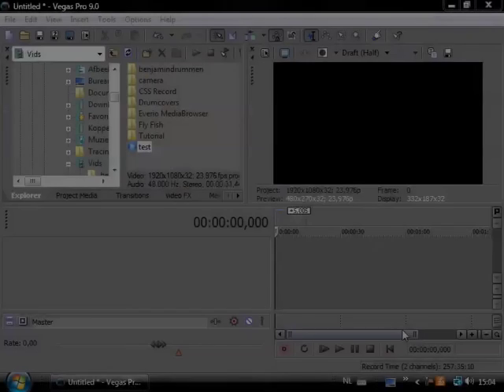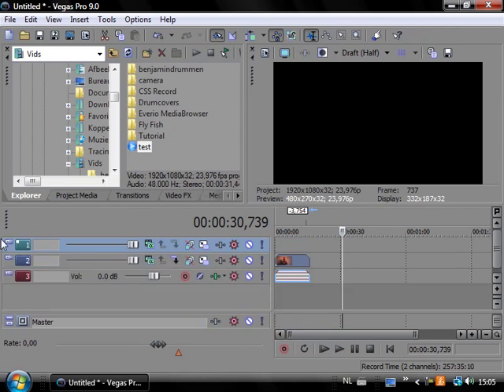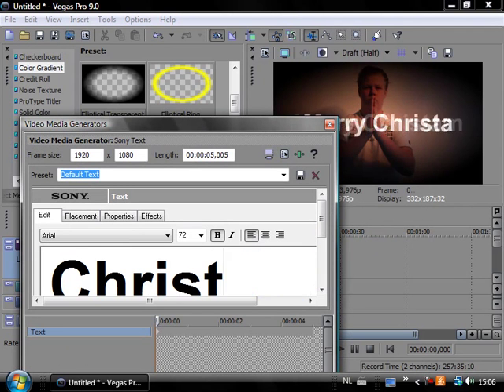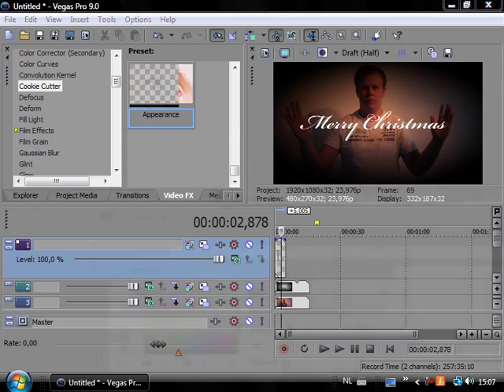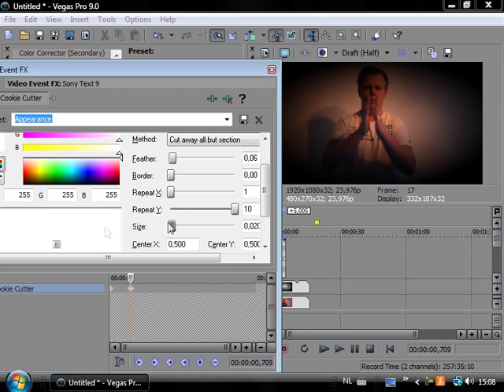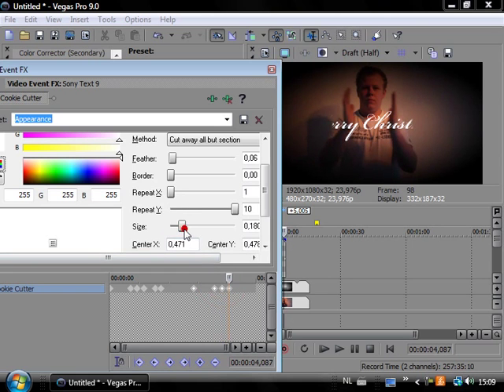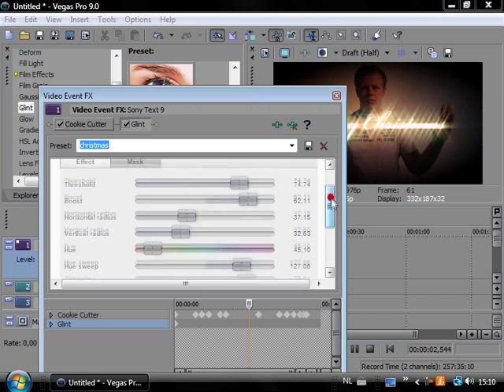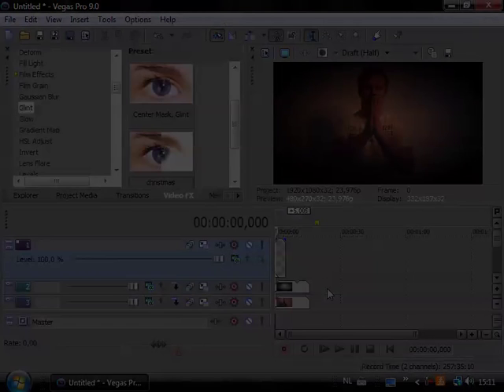Christmas Special - Text Effect in Sony Vegas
In this Sony Vegas tutorial, Roy van der Westen shows how to create a very easy text effect, which can be used for a Christmas, or any holiday, greeting on video. Have fun and good luck!